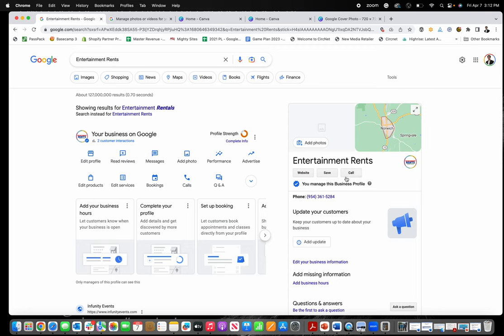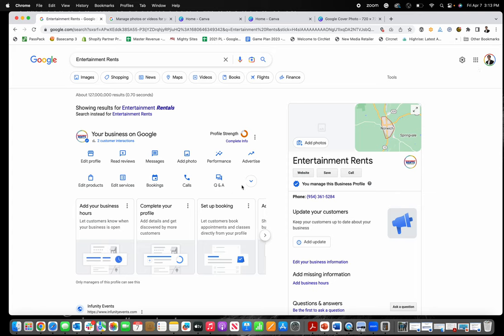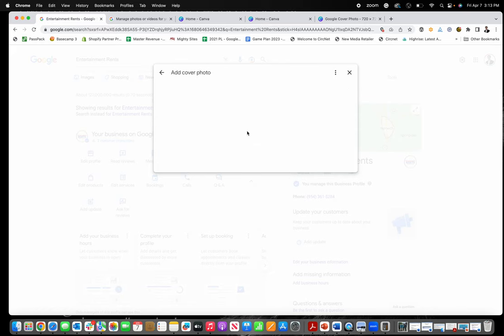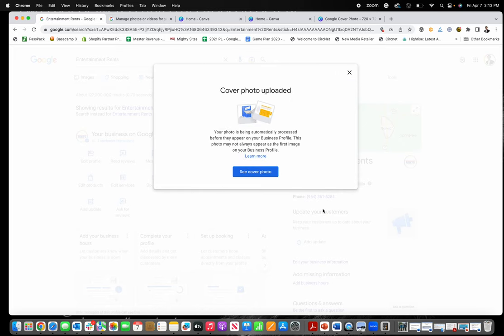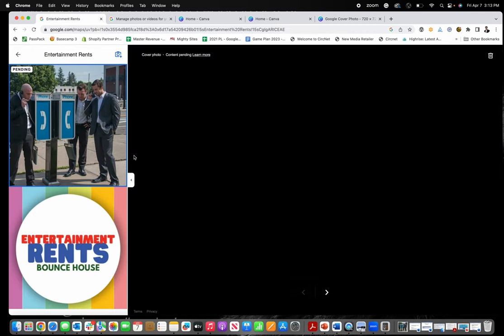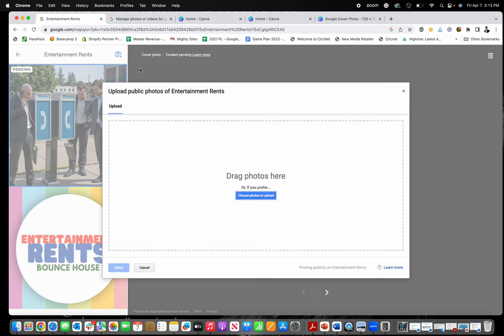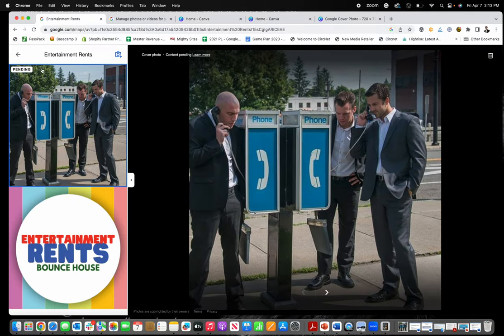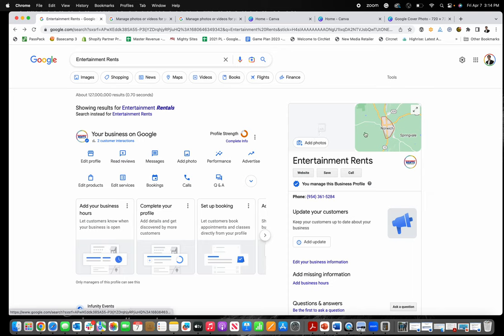Add Cover Photo to Google Business Profile [QUICK & EASY!]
This video shows you how to add a cover photo to your Google Business Profile.

After watching this video you will know how to quickly and easily add your cover photo to your Google My Business.